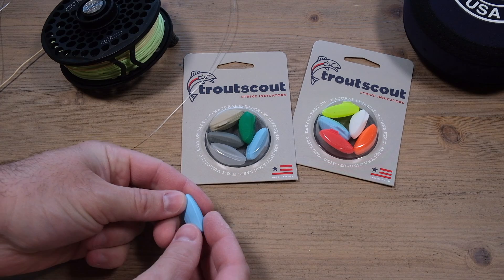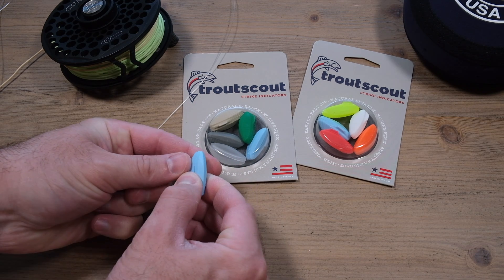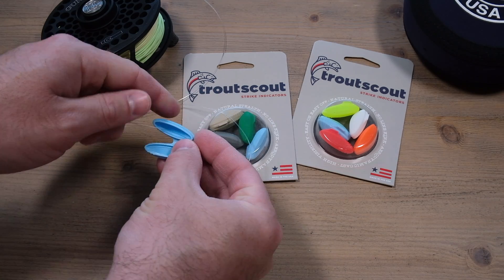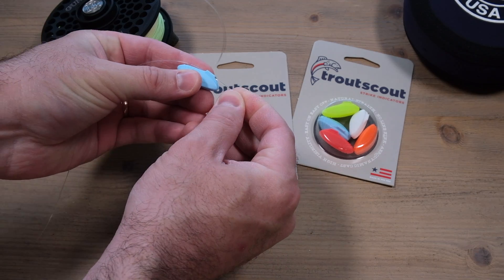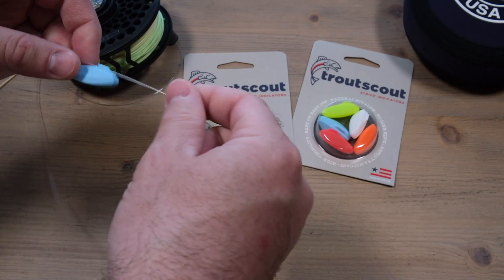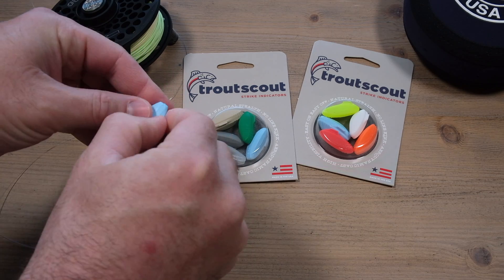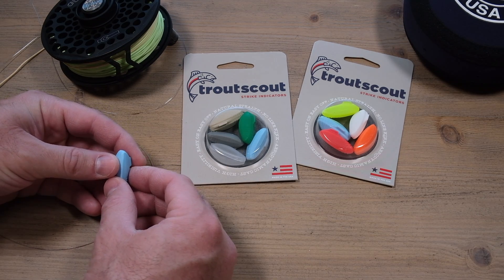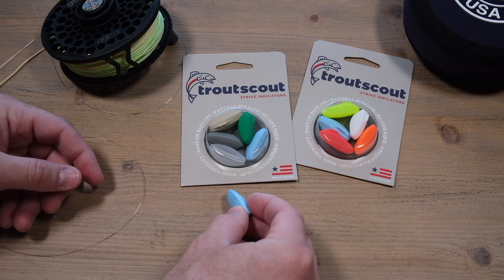Troutscout Fly Fishing Strike Indicators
Developed with ease of use and stealth in mind, the TroutScout strike indicator is without question the best strike indicator available. With a shape that minimizes its presence in the water, directional functionality, and a proprietary snap feature that allows for quick and convenient attachment, the TroutScout is the only strike indicator you'll ever need. And it's the only one you will ever want.